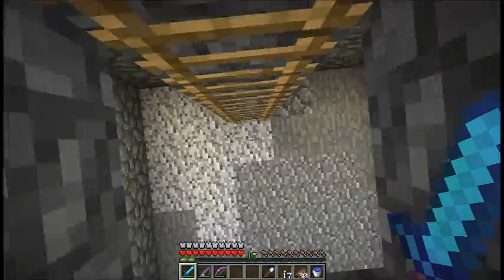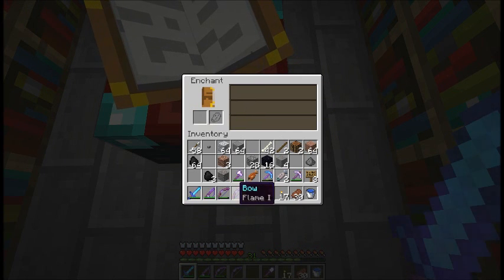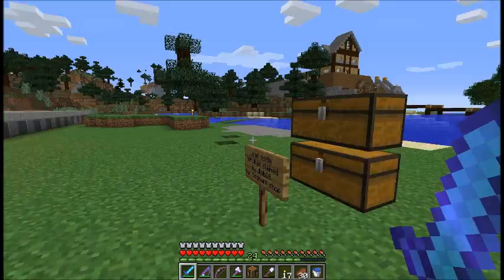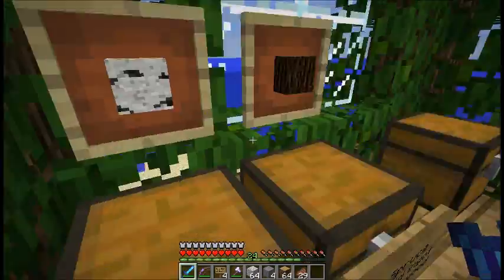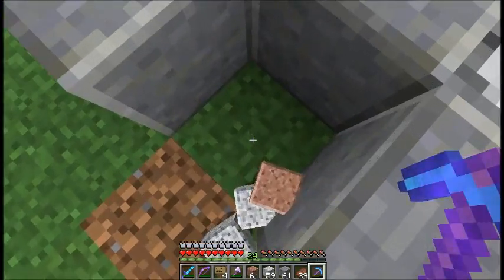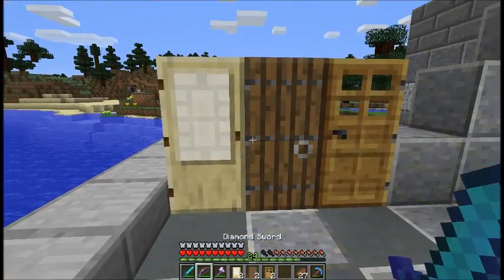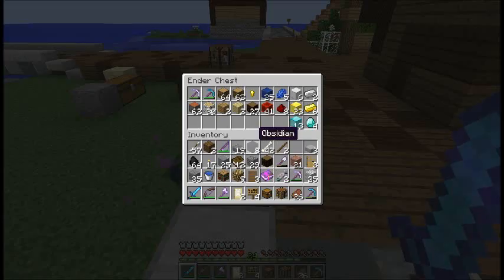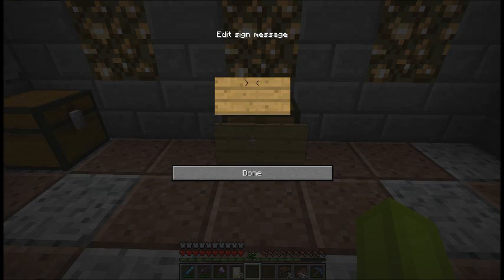The Blob #6 with Jlob10 The Enchant Shop!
The Blob #6 with Jlob10
The Emchant Shop

Me --- Jlob10

Others --- lordoftheflame12

Game --- Minecraft SMP

Server --- The Blob

Server ip --- Private